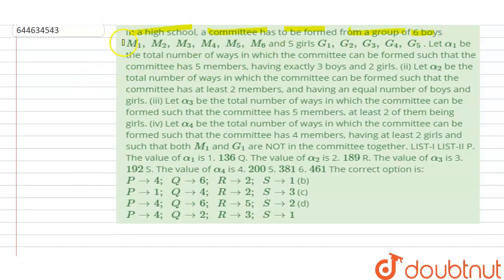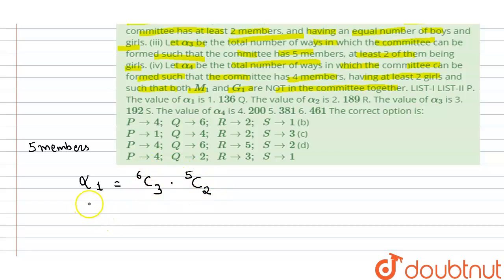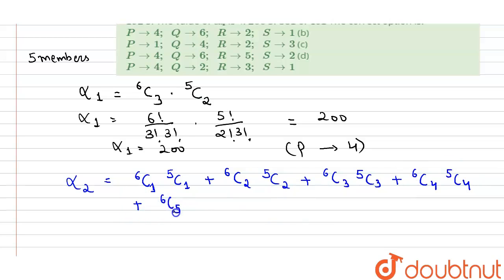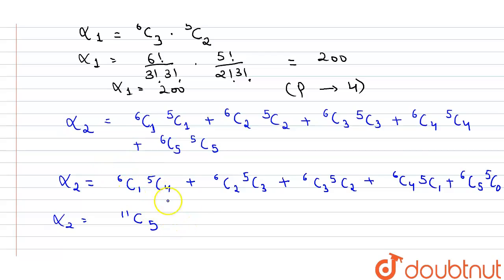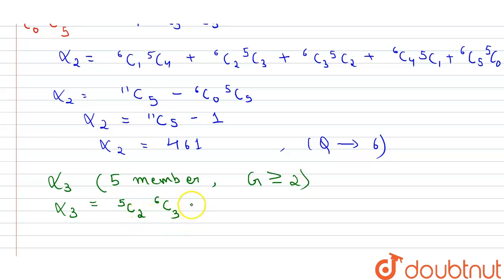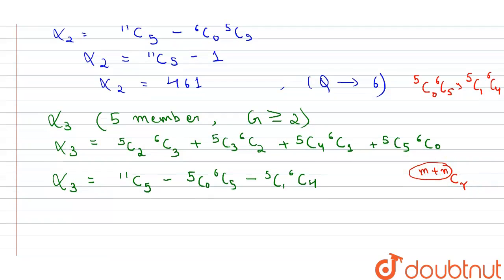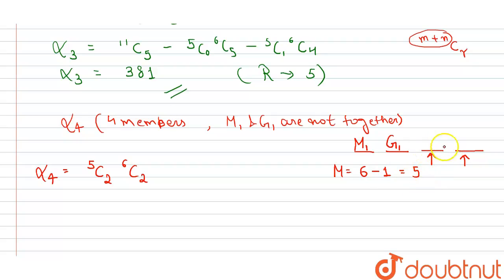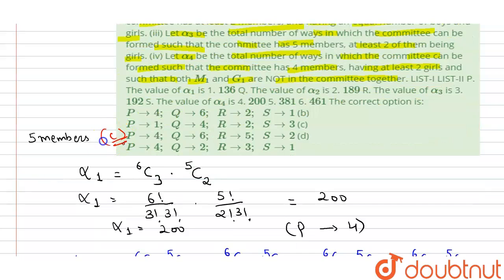In a high school, a committee has to be formed\r\nfrom a group of 6 boys M_1,\\ M_2,\\ M_3,\\ M_...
In a high school, a committee has to be formed\r\nfrom a group of 6 boys M_1,\\ M_2,\\ M_3,\\ M_4,\\ M_5,\\ M_6\nand 5 girls G_1,\\ G_2,\\ G_3,\\ G_4,\\ G_5\n.\nLet alpha_1\nbe the total number of ways in which the committee can be formed such\r\nthat the committee has 5 members, having exactly 3 boys and 2 girls.\n(ii) Let alpha_2\nbe the total number of ways in which the committee can be formed such\r\nthat the committee has at least 2 members, and having an equal number of boys\r\nand girls.\n(iii) Let alpha_3\nbe the total number of ways in which the committee can be formed such\r\nthat the committee has 5 members, at least 2 of them being girls.\n(iv) Let alpha_4\nbe the total number of ways in which the committee\r\ncan be formed such that the committee has 4 members, having at least 2 girls\r\nand such that both M_1\nand G_1\nare NOT in the committee together.\nLIST-I\r\nLIST-II\nP. The value of alpha_1\nis 1. 136\n\nQ. The value of alpha_2\nis 2. 189\n\nR. The value of alpha_3\nis 3. 192\n\nS. The value of alpha_4\nis 4. 200\n\n5. 381\n\n6. 461\n\nThe correct option is:\nPrarr4,\\ \\ Qrarr6,\\ \\ Rrarr2,\\ \\ Srarr1\n\n(b) Prarr1,\\ \\ Qrarr4,\\ \\ Rrarr2,\\ \\ Srarr3\n\n(c) Prarr4,\\ \\ Qrarr6,\\ \\ Rrarr5,\\ \\ Srarr2\n\n(d) Prarr4,\\ \\ Qrarr2,\\ \\ Rrarr3,\\ \\ Srarr1
Class: 12
Subject: MATHS
Chapter: PERMUTATION & COMBINATION
Board:IIT JEE

👉 Have Any Query? Ask Us.